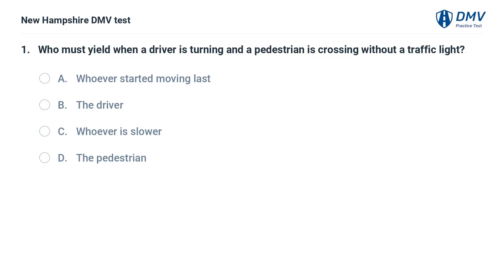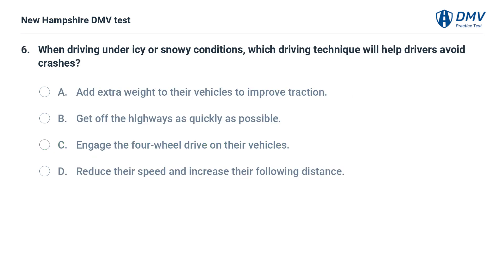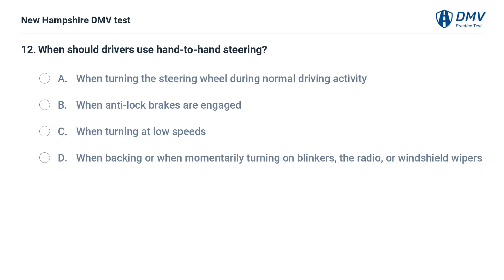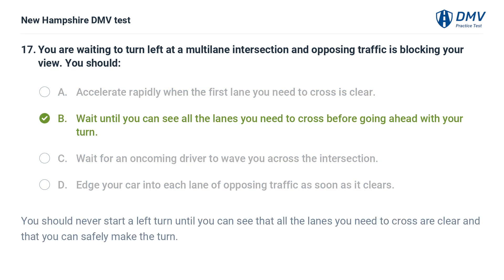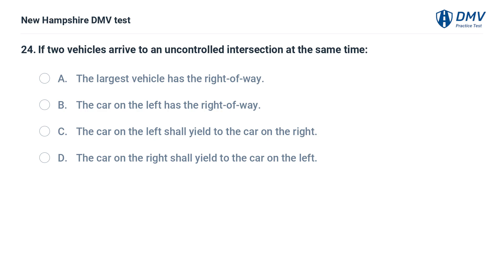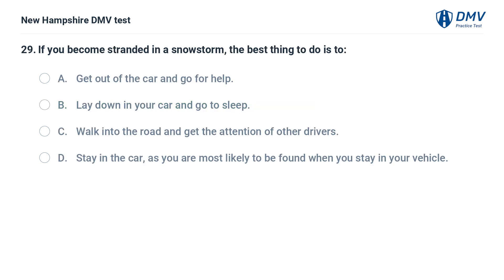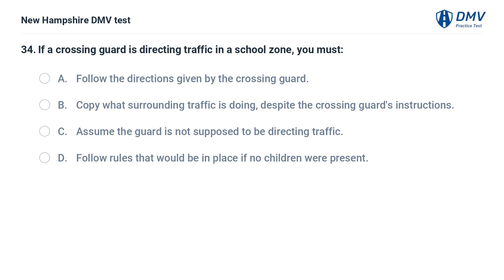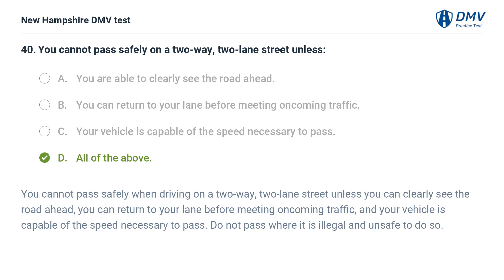2023 New Hampshire DMV Practice Test #8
Introduction: 00:00
Question 1:  00:06
Question 2:  00:41
Question 3:  01:30
Question 4:  02:14
Question 5:  02:53
Question 6:  03:49
Question 7:  04:50
Question 8:  05:08
Question 9:  06:01
Question 10:  06:49
Question 11:  07:28
Question 12:  07:41
Question 13:  08:26
Question 14:  08:53
Question 15:  09:30
Question 16:  10:15
Question 17:  11:00
Question 18:  11:53
Question 19:  12:46
Question 20:  13:14
Question 21:  13:30
Question 22:  14:06
Question 23:  14:49
Question 24:  15:21
Question 25:  16:09
Question 26:  16:57
Question 27:  17:41
Question 28:  18:25
Question 29:  19:18
Question 30:  20:10
Question 31:  20:29
Question 32:  21:15
Question 33:  21:59
Question 34:  22:42
Question 35:  23:33
Question 36:  23:56
Question 37:  24:26
Question 38:  25:08
Question 39:  25:26
Question 40:  26:14